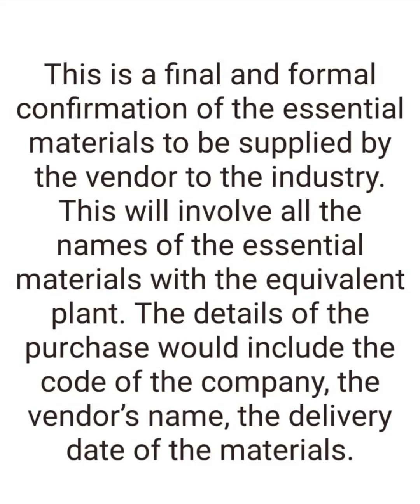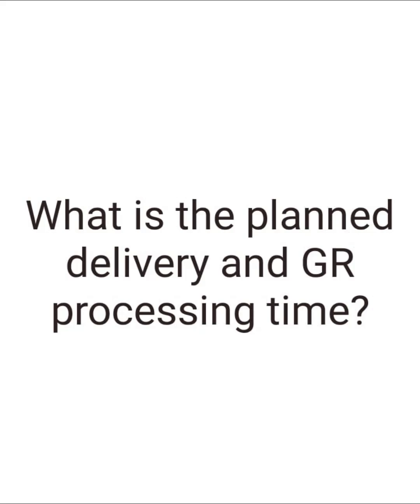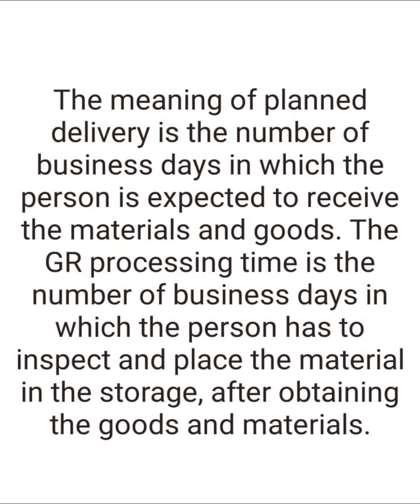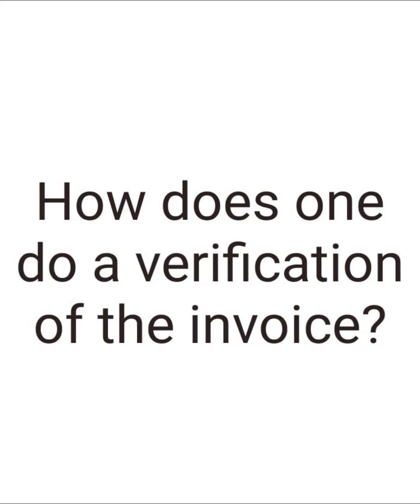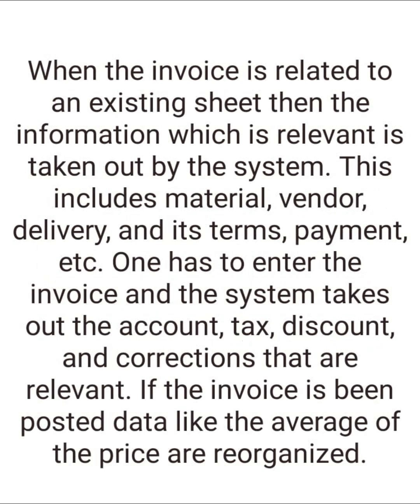SAP - MM S4hana Faq's Part 6